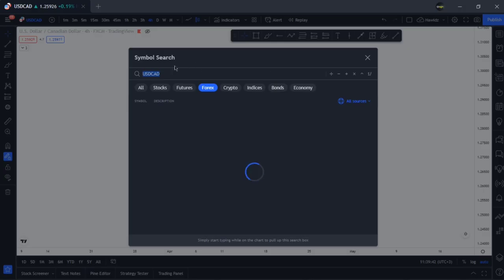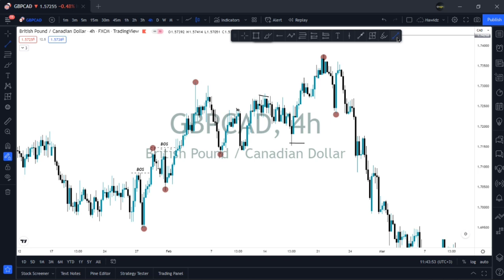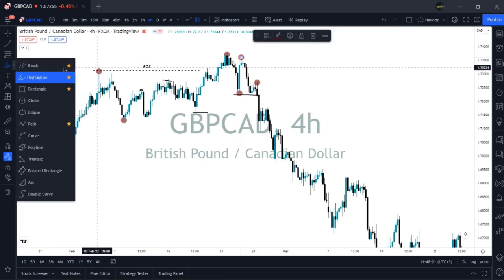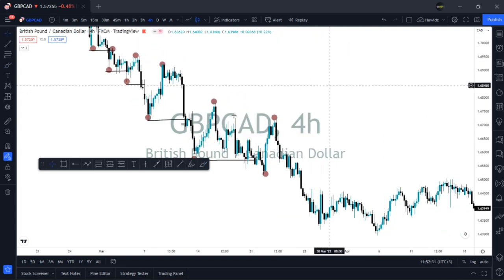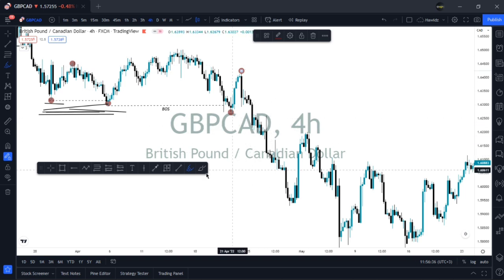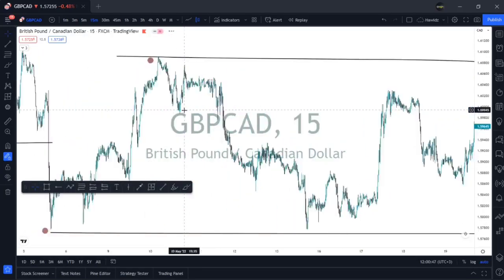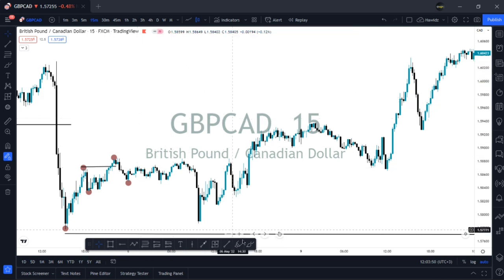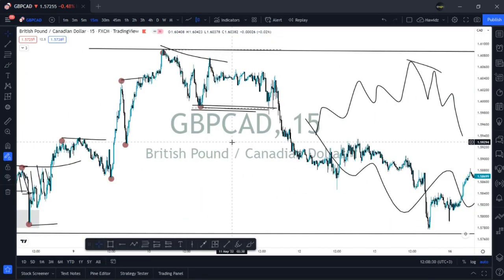Forex Market Structure Analysis - MMC Footprint Strategy